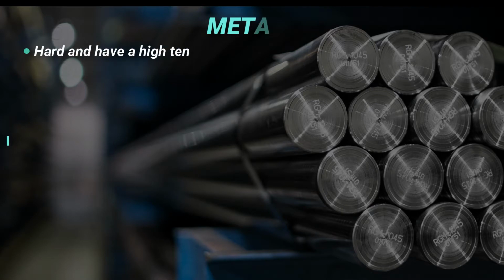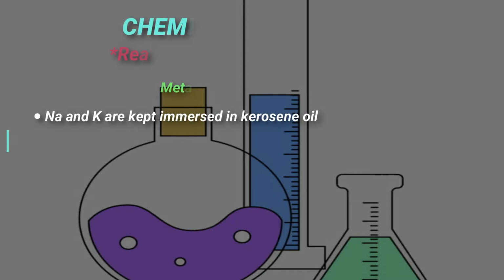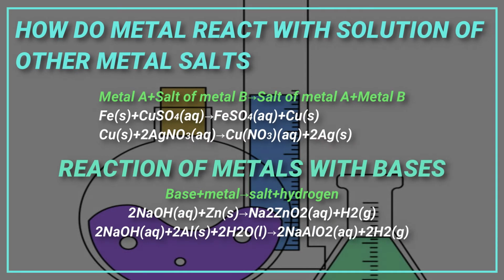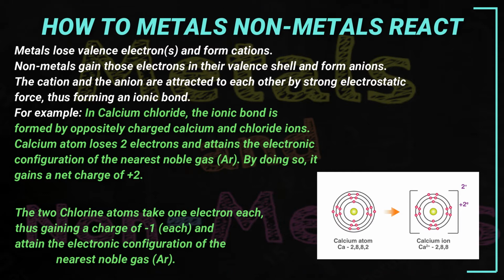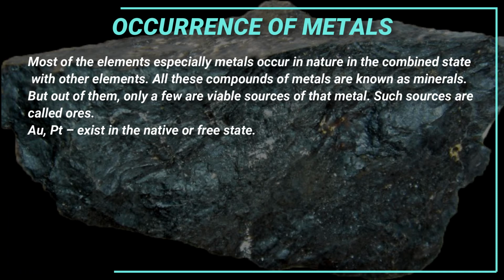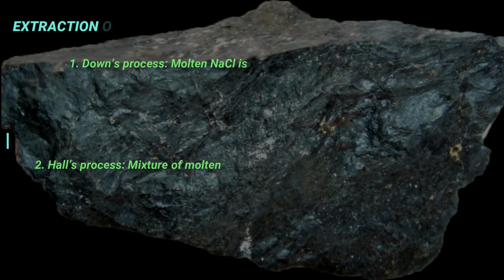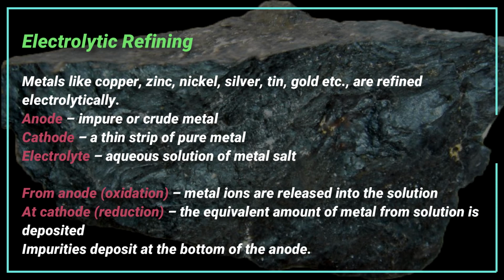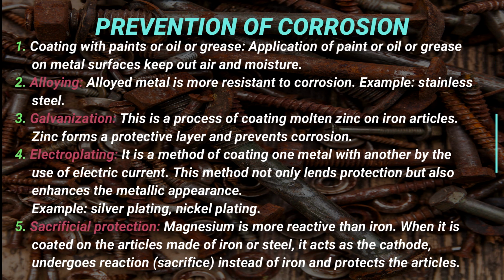Metals And Non-Metals Class 10 Notes